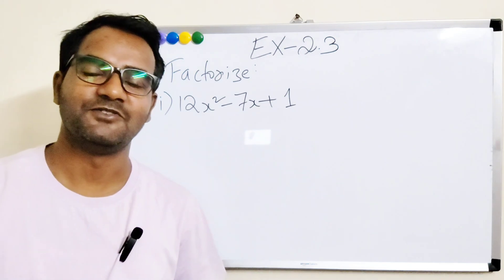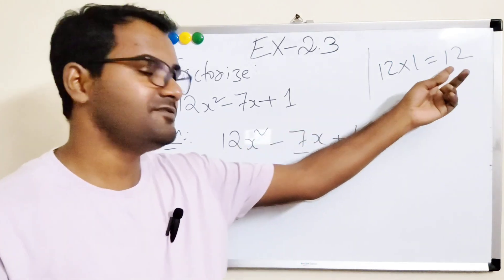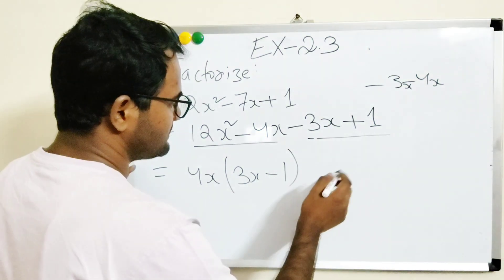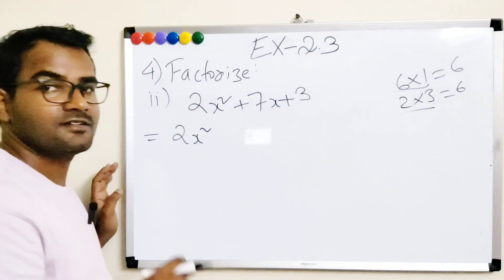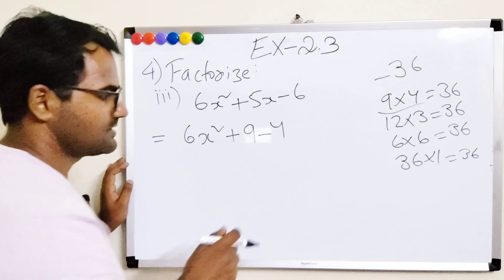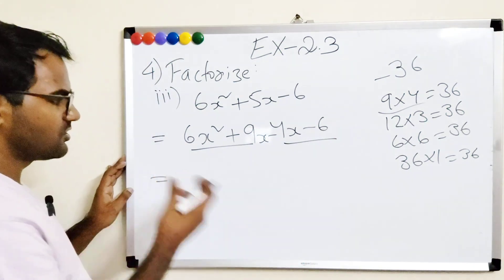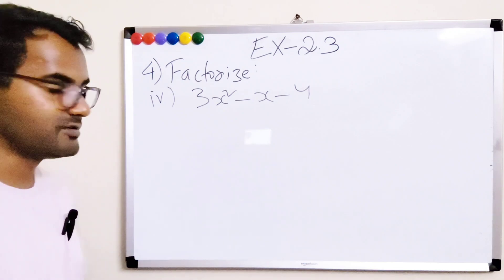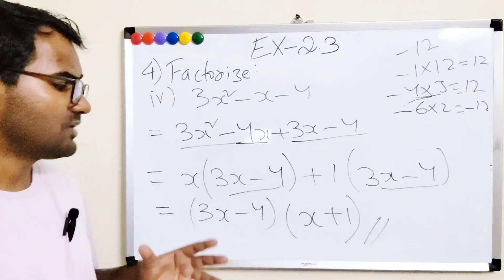Polynomials | Ex-2.3 | Maths | Class-9